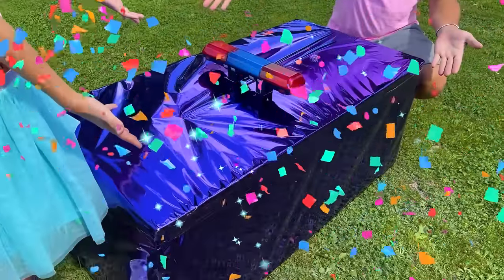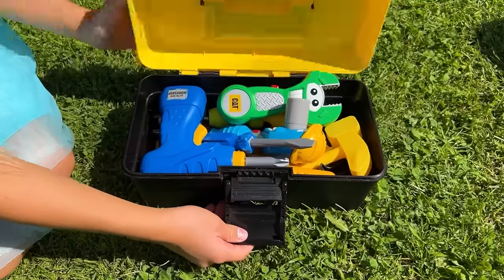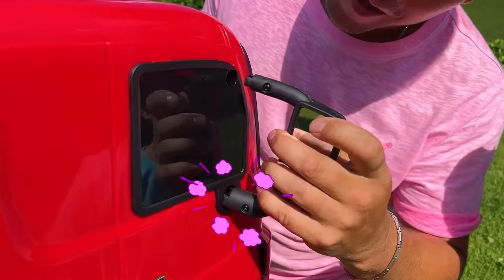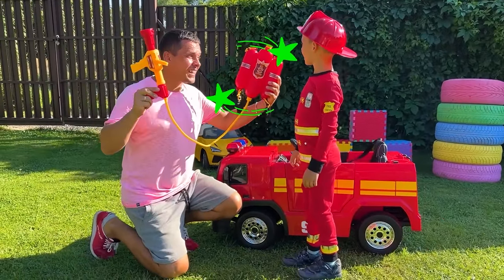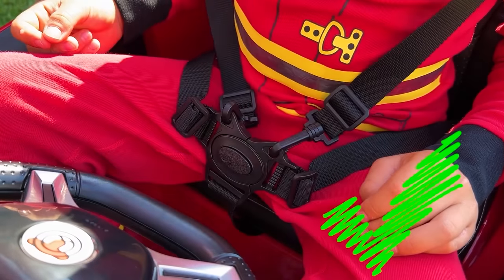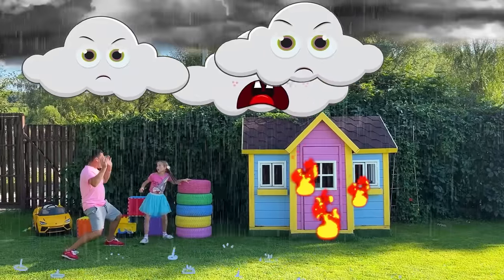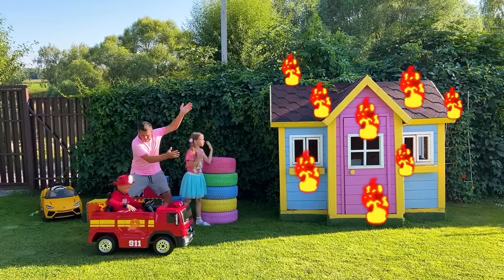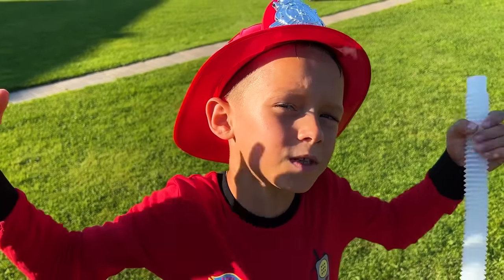Sofia & Max Assemble a Fire truck to be Firefighters and Learn a Vehicle for kids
Sofia and Max assemble a fire truck to be firefighters and learn a vehicle for kids. Educational video for children about transport